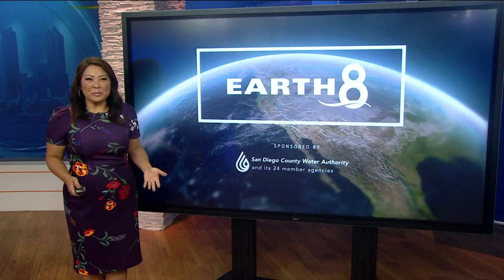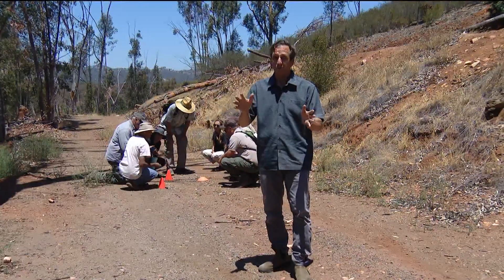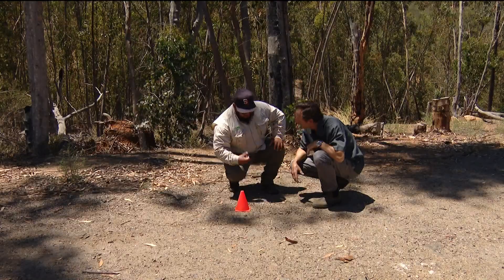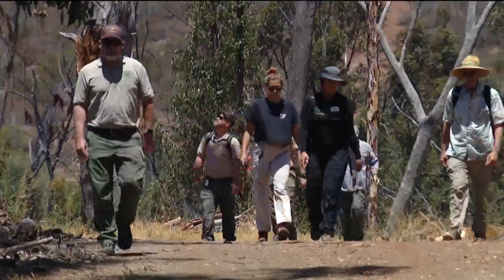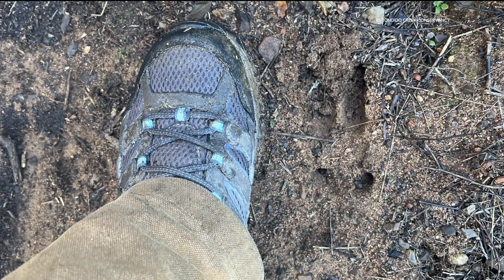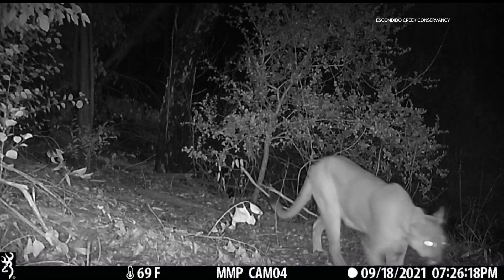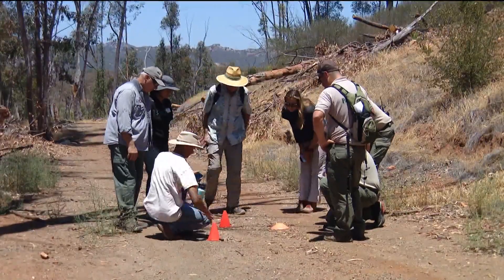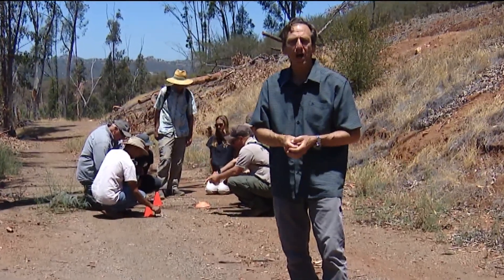San Diego Habitat Conservancy host workshop to teach wildlife tracking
The San Diego Habitat Conservancy held a workshop Tuesday for multiple agencies, to learn more about animal tracks in the wild.